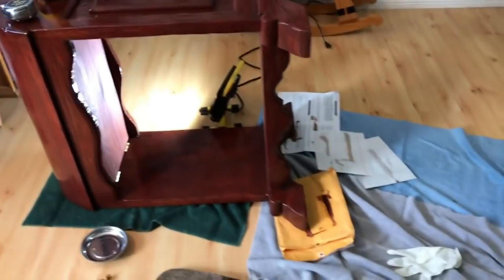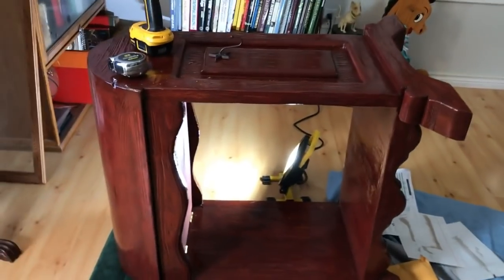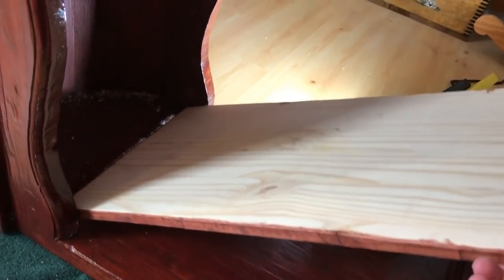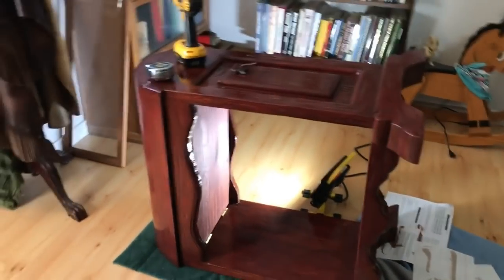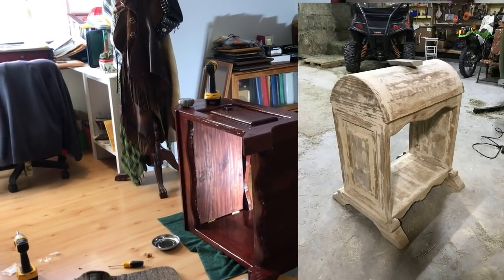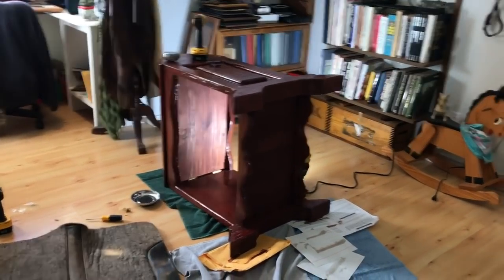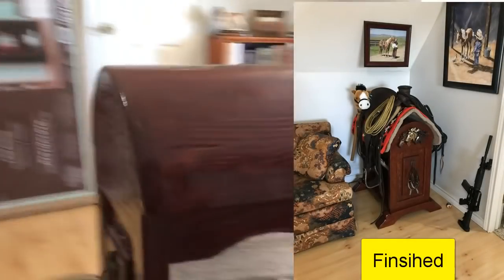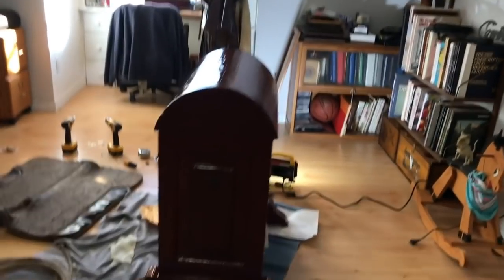Installing A Hide Away On A Saddle Stand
Was refinishing this saddle stand and decided to install a hide away place to keep my important Govt documents in case the Govt ever ask for them.

If you want to the full video of this it is on my horse channel: